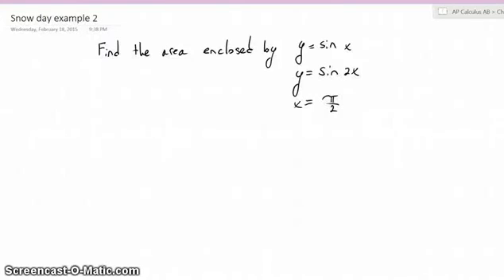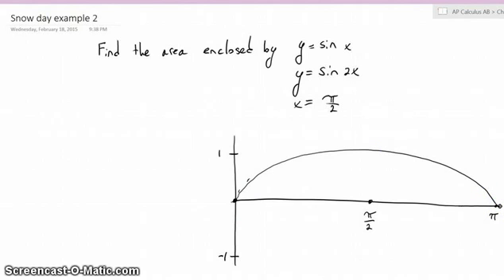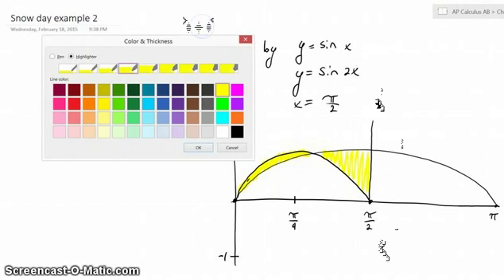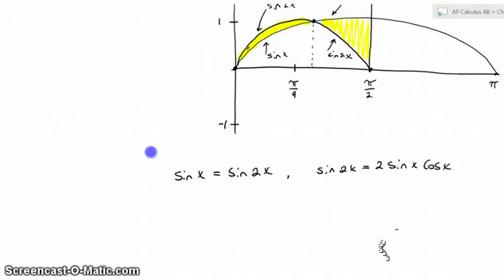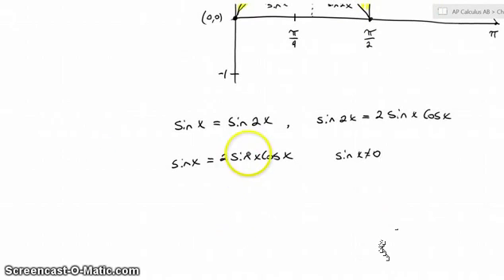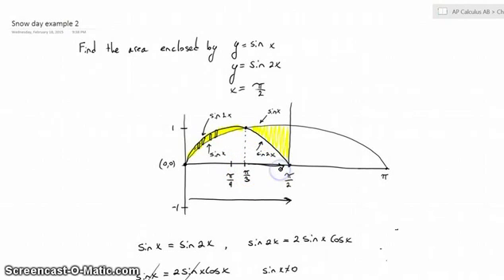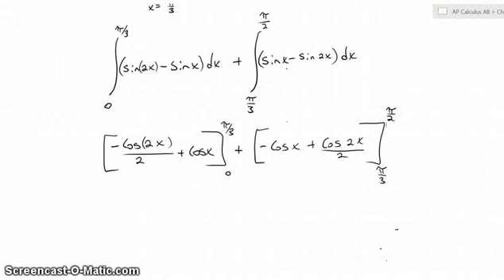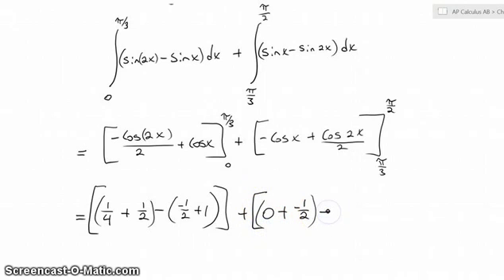AP Calculus: Area Between Curves